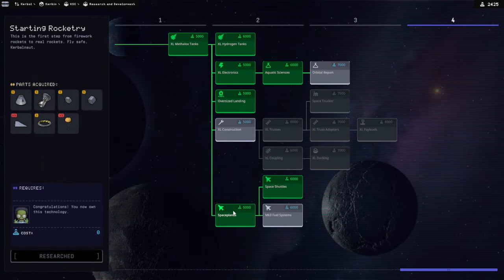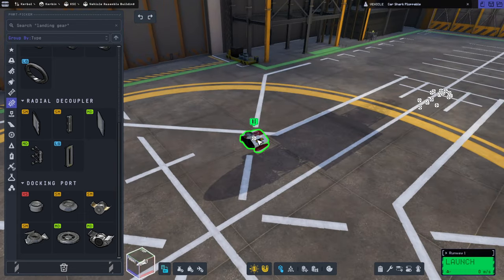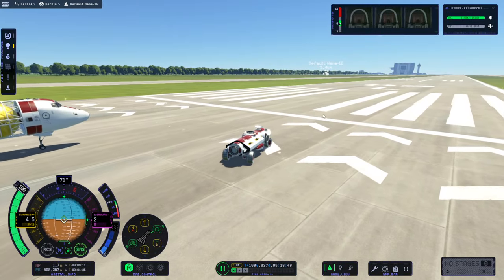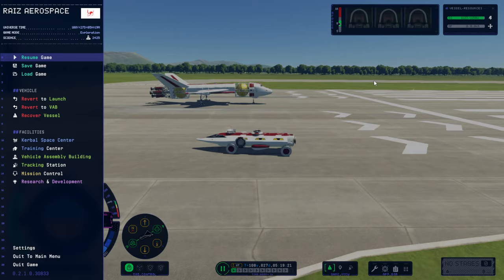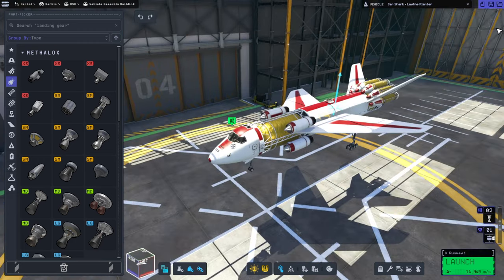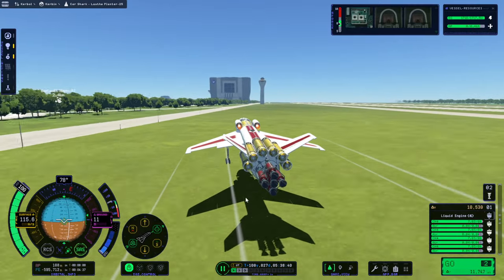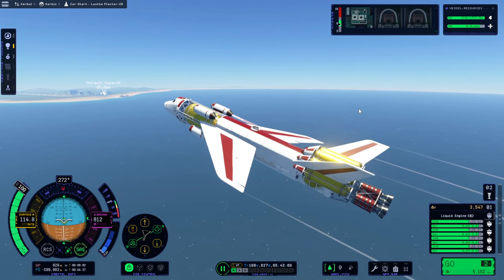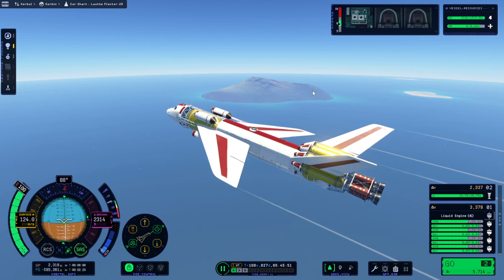KSP 2 Early Access - The Laythe Plan 18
I start testing a spaceplane with the Mk3 parts, hoping to use it in the way I originally planned to build the Laythe base - by dropping the base modules off.